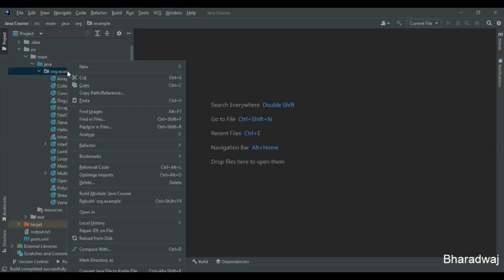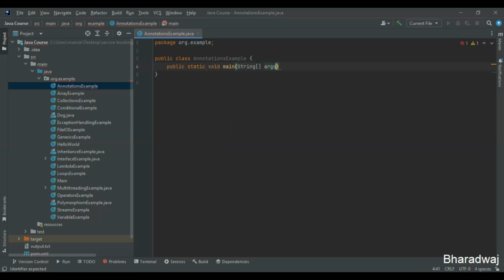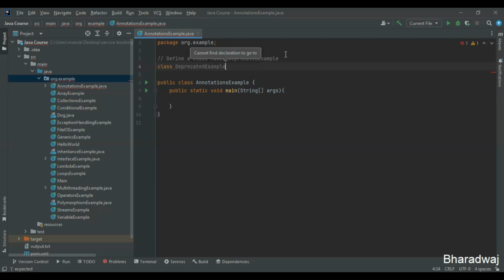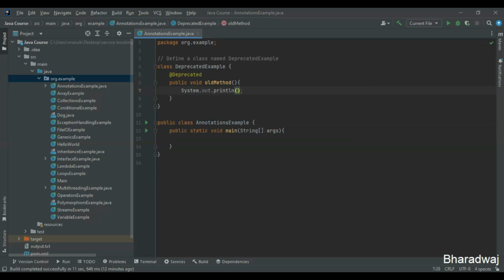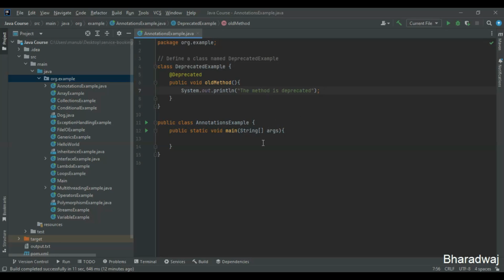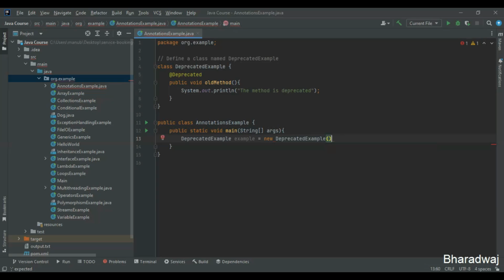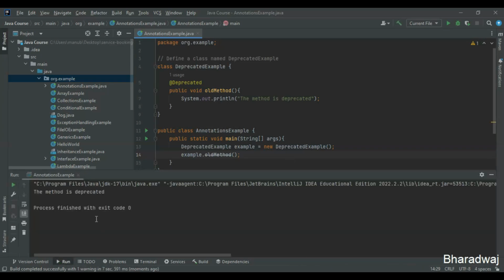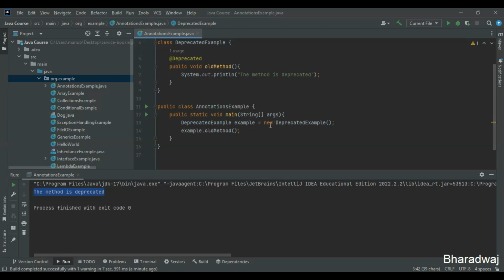18. Annotations in JAVA.